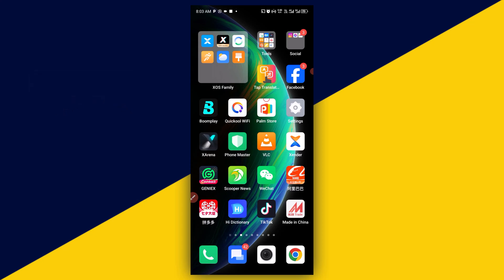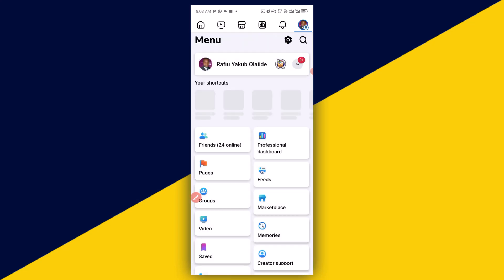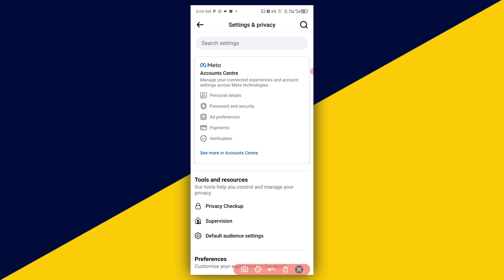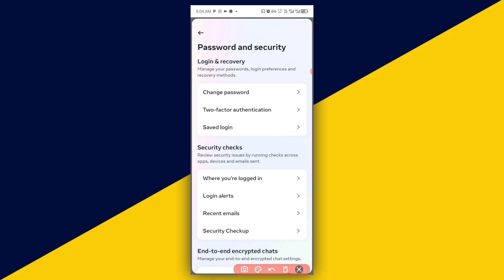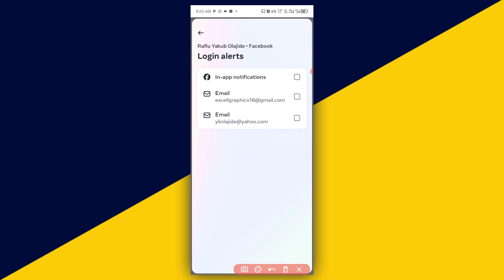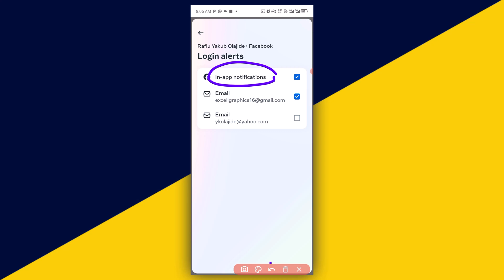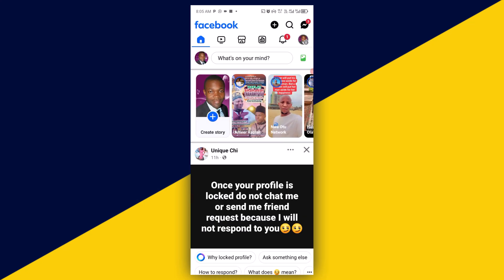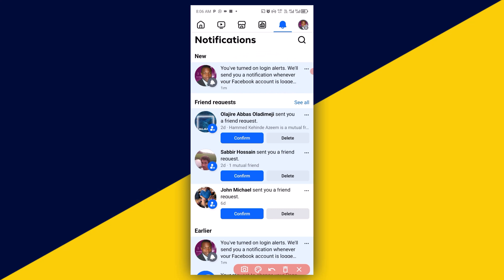How to Enable Login Alert Notifications for your Facebook Account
🔒 Secure Your Facebook Account with Login Alerts! 🔒

In this video, we'll show you how to enable login alert notifications for your Facebook account. This essential security feature helps you stay informed about any unrecognized login attempts, ensuring your account remains safe and secure. Follow our step-by-step guide to set up these alerts and protect your personal information.

📋 What You'll Learn:
1. Accessing Security Settings: Navigate to the right settings on your Facebook account.
2. Enabling Login Alerts: Turn on notifications for unrecognized logins.
3. Choosing Alert Methods: Select how you want to receive alerts (email, SMS, or Facebook notifications).
4. Managing Alerts: Learn how to respond to alerts and secure your account if needed.

📌 Why Enable Login Alerts?
- Stay Informed: Get notified immediately if someone tries to access your account from an unrecognized device or location.
- Take Action: Quickly secure your account by changing your password or logging out of suspicious sessions.
- Peace of Mind: Rest easy knowing you're taking proactive steps to protect your personal information.